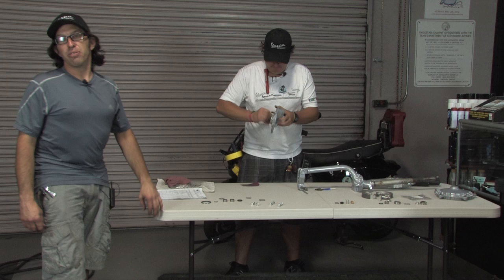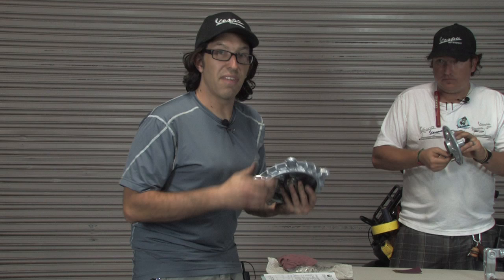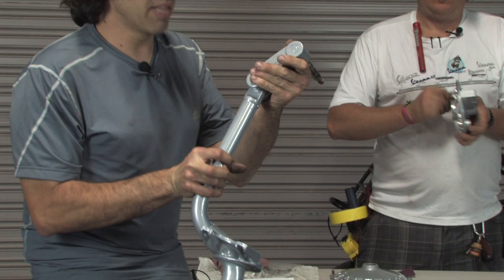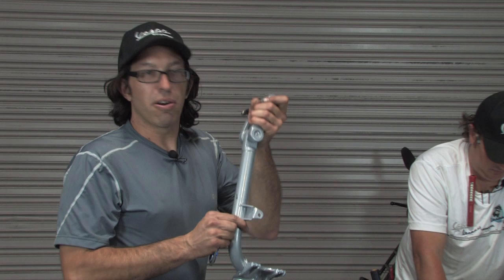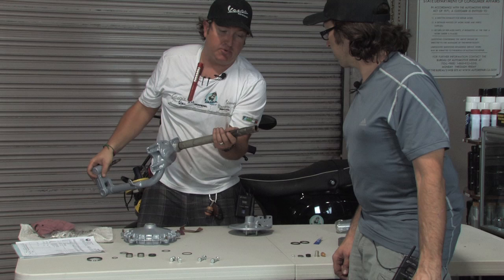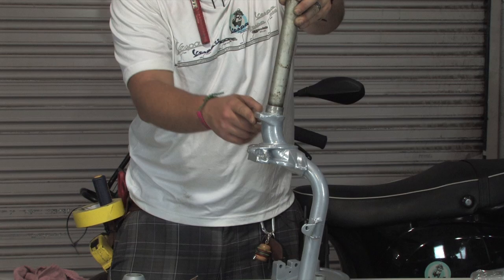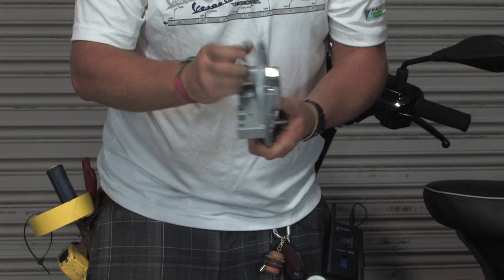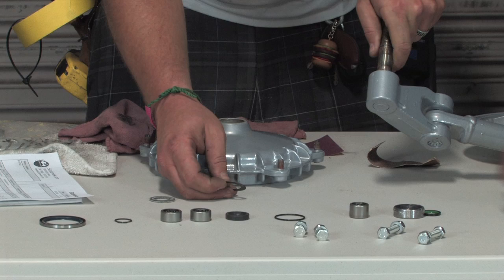Vespa P200 Fork Rebuild